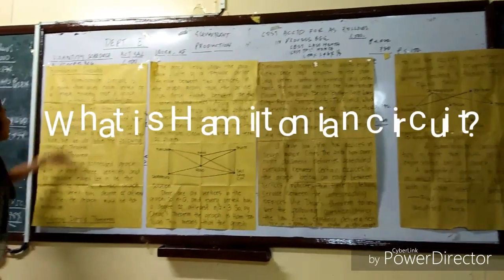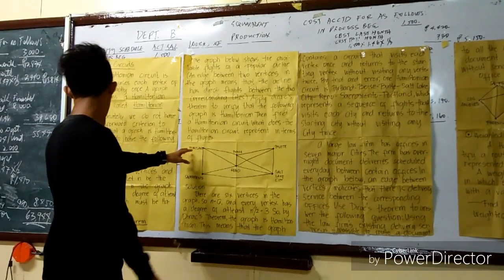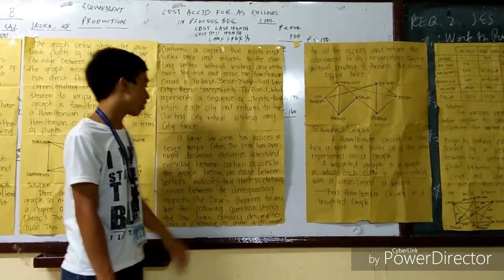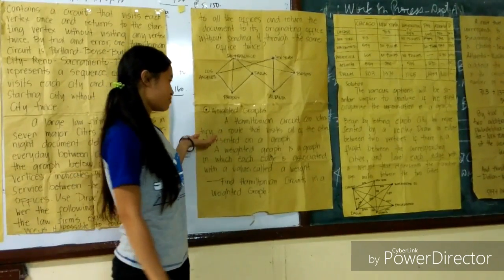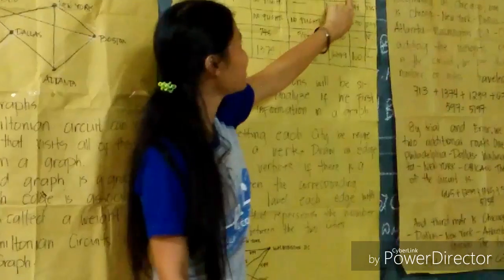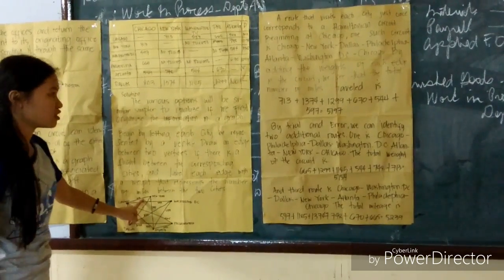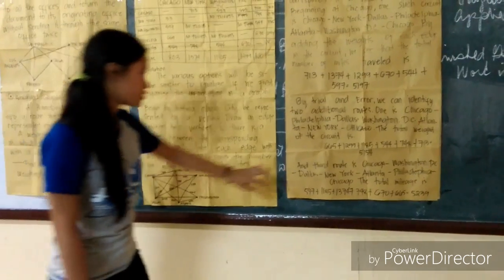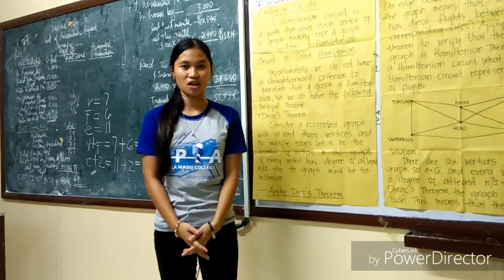Hamiltinian circuit report